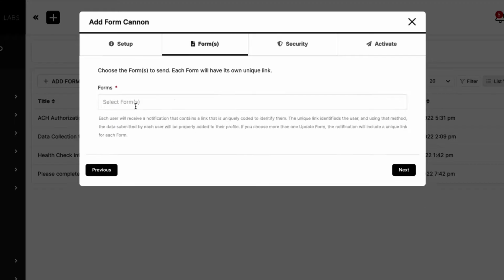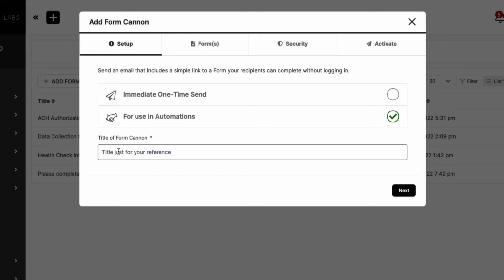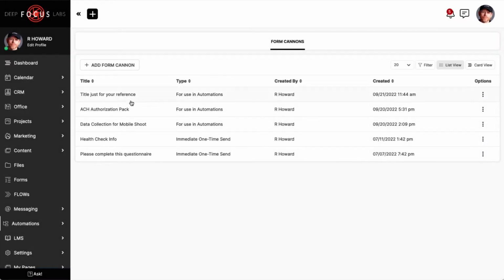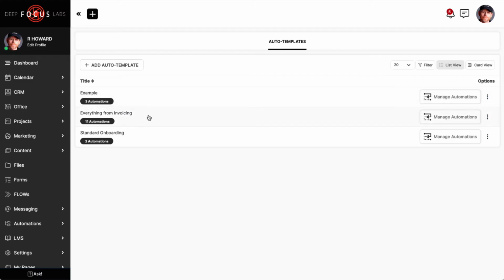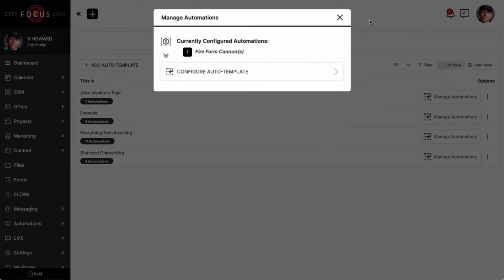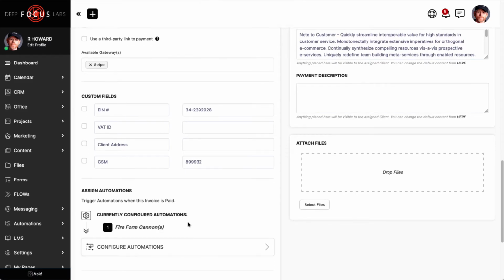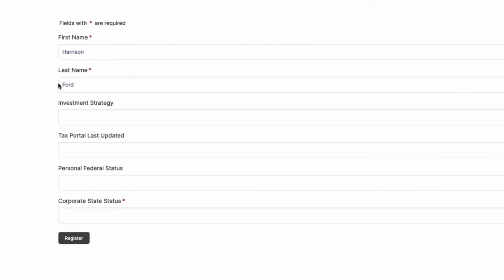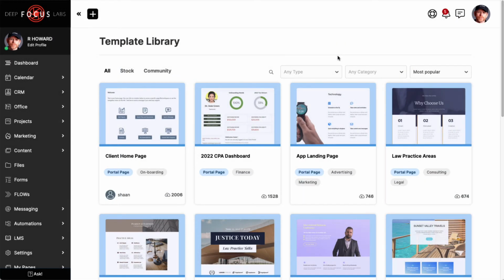Firing 💥 Cannons 💥 at your Clients?!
Form Cannons are designed to remove friction from the process of getting your Prospects/Clients to complete Forms/Questionnaires. A Form Cannon is designed to send a custom-formatted email that includes a simple one-click link to the Form(s) your recipients need to complete - and they can do all this WITHOUT logging in. Form Cannons can be used as a one-time send, or you can set up "pre-loaded" Form Cannons that are designed to be used in your Automations - they are completely configured and just waiting for an Automation to identify the Target.